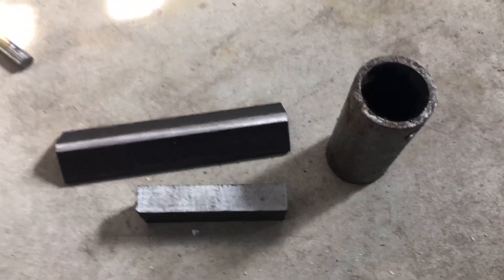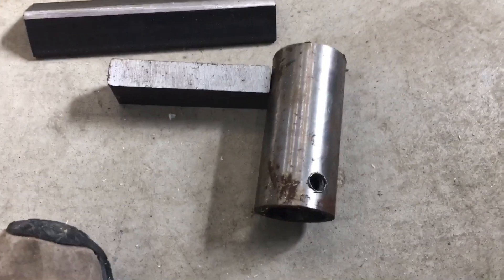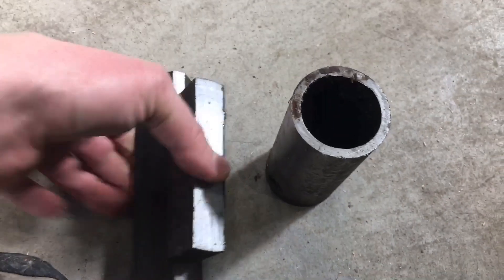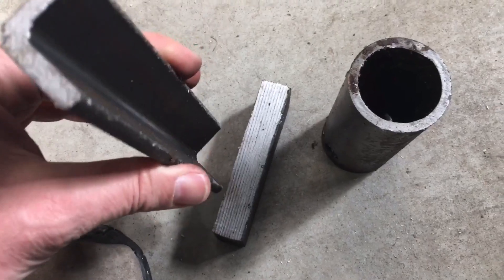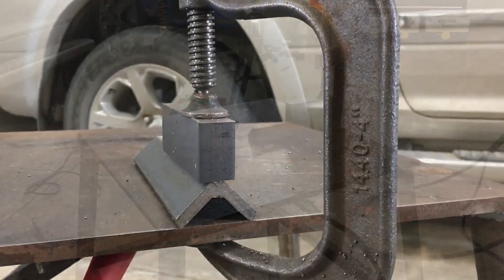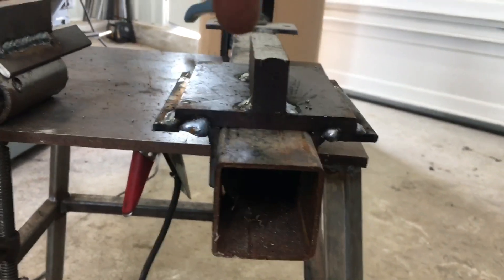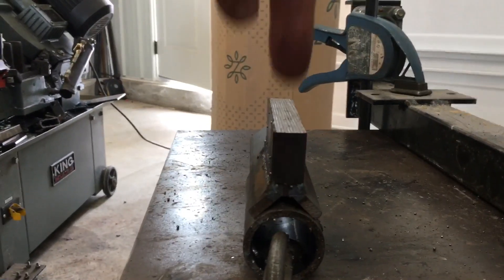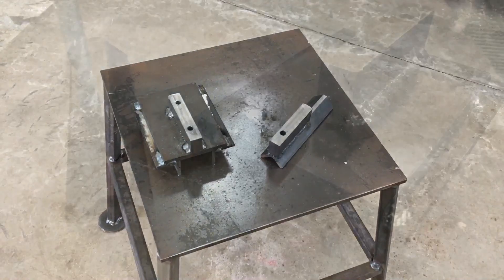Steel pipe & tube drilling jig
Fabricating two jigs for drilling axially true holes through pipe and tube.